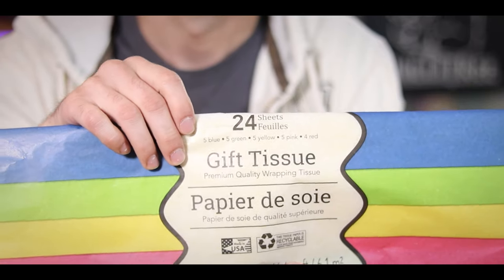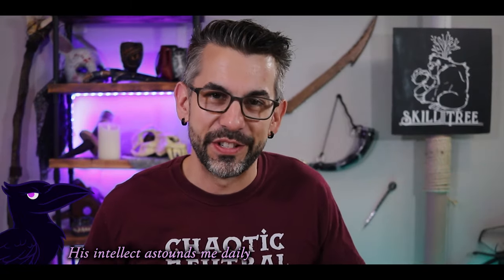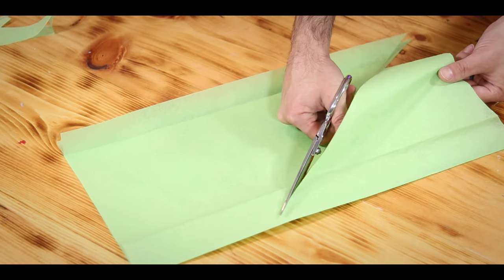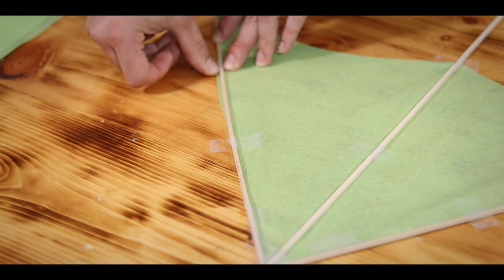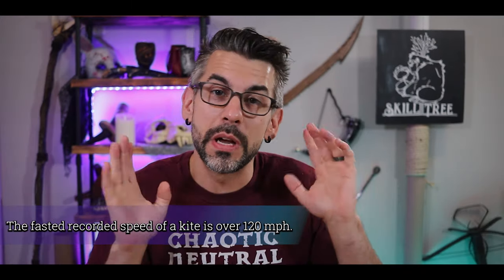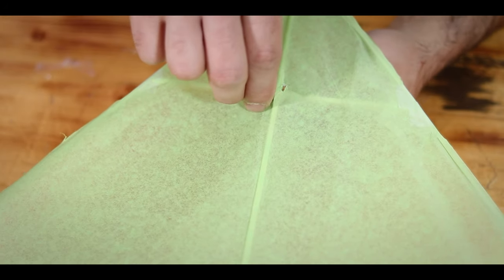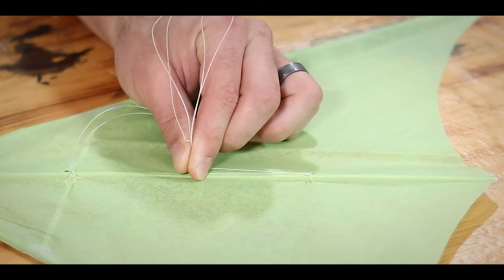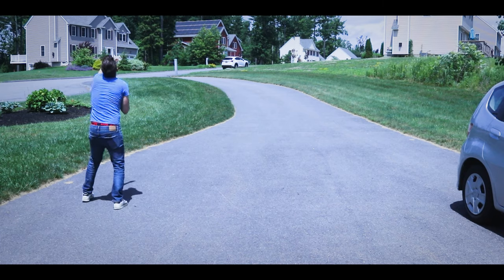Making Your Own Kite!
Today, we learn to make a paper kite that actually flies! I have never had luck with Kite flying. In general, I ended up kite DRAGGING as all of the paper kites I have made in the past never left the ground. UNTIL NOW!!!

🌳 Support and Contact!

📫 Skill Tree Mailing Address:
Skill Tree
9 Cornerstone Square, Suite 335
Westford,  MA 01886